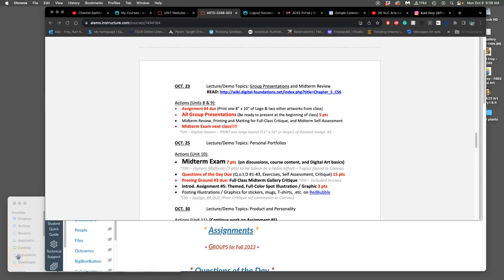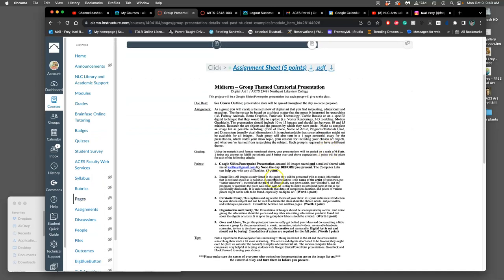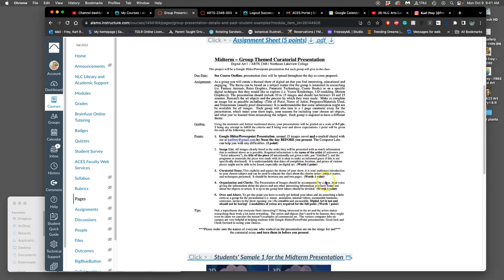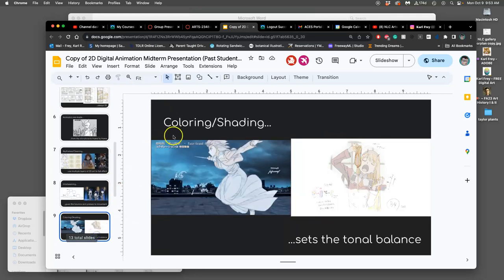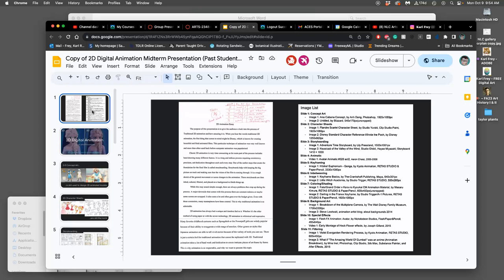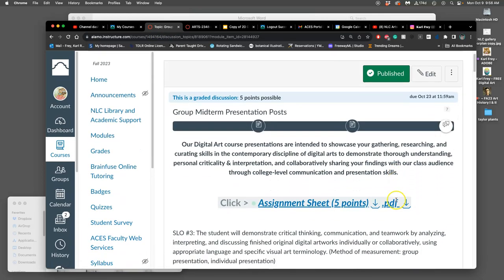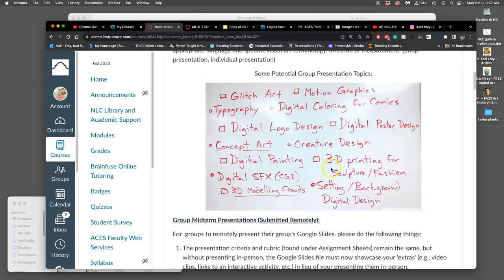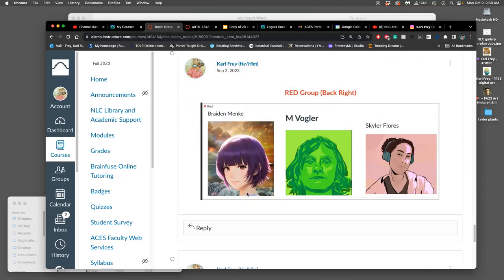1 Introduction to Your Midterm Group Presentation